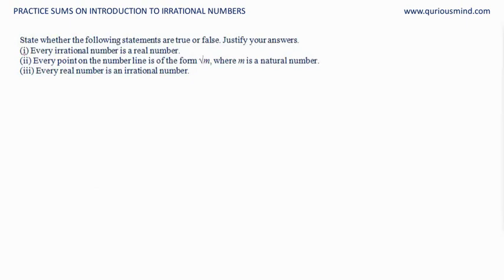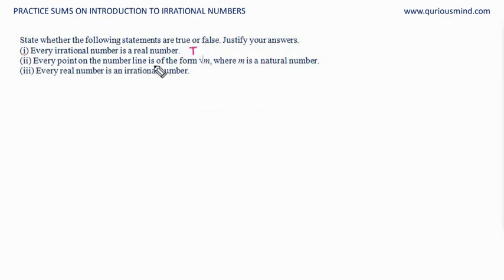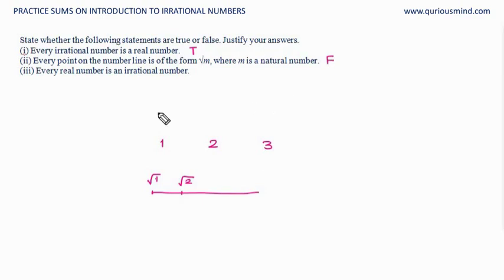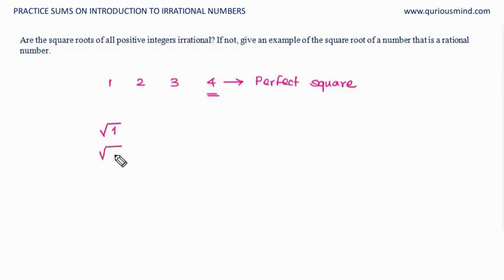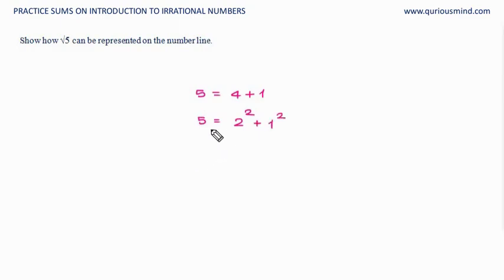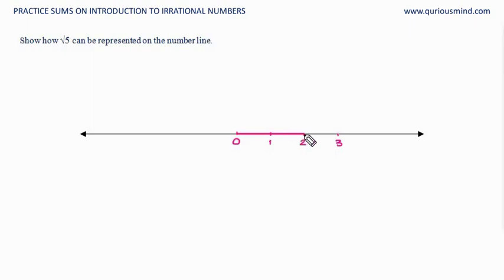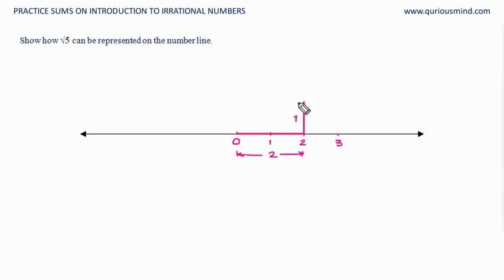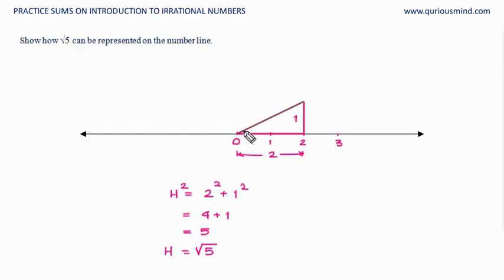Numbers - Practice Sums 2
In this video we will see how to recognize Irrational numbers. We will also learn how to show an irrational number on a number line.